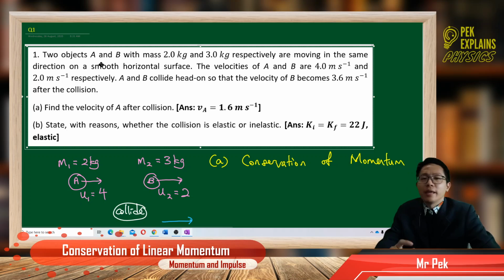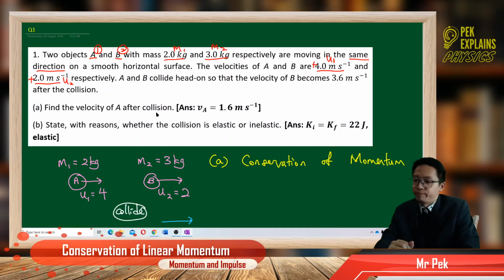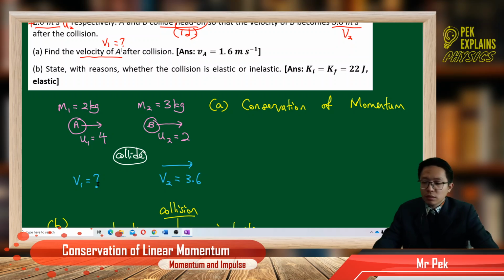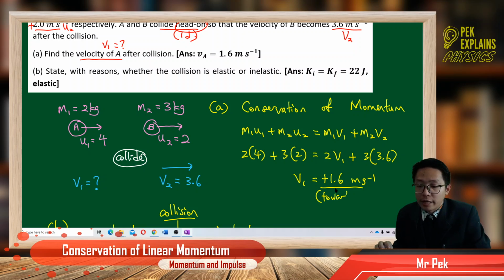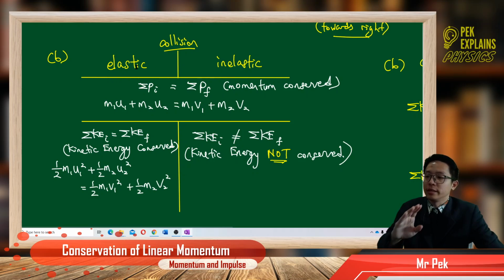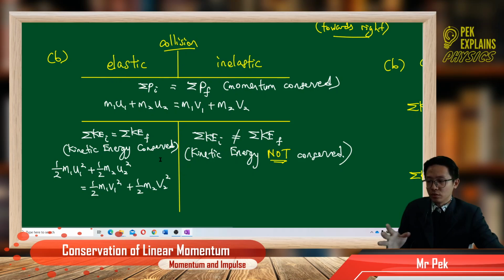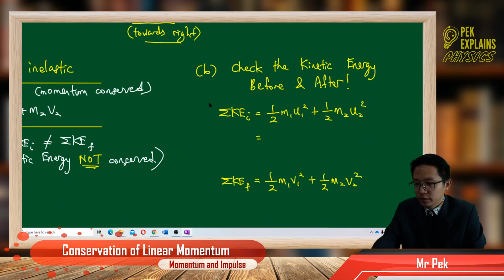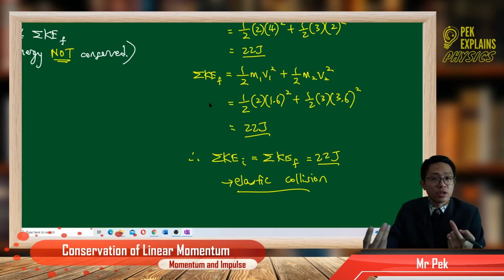Conservation of Linear Momentum (Q1)